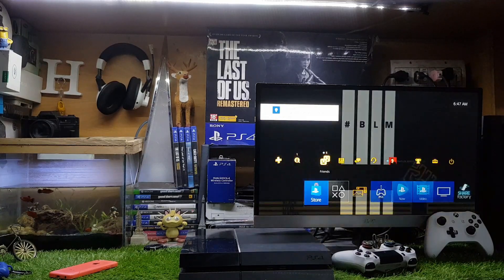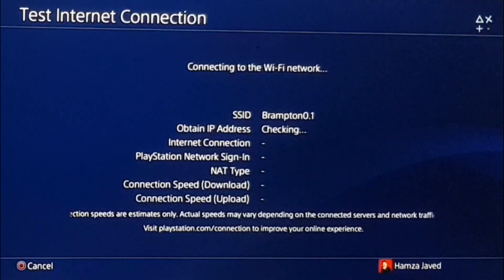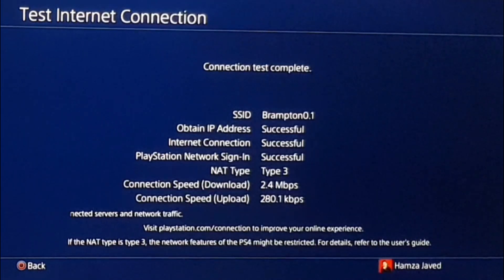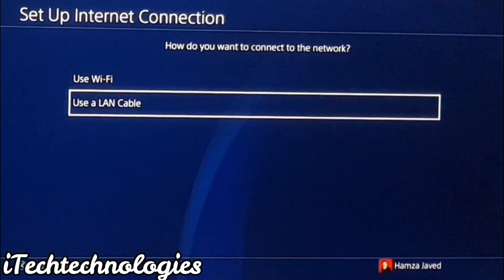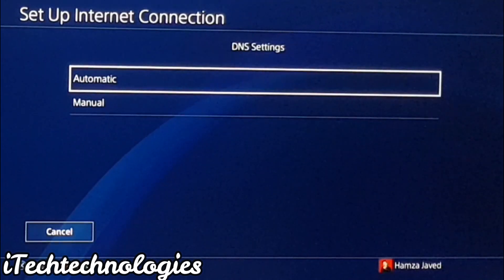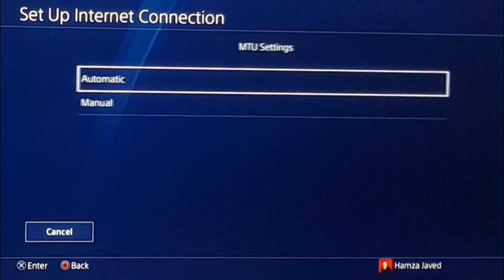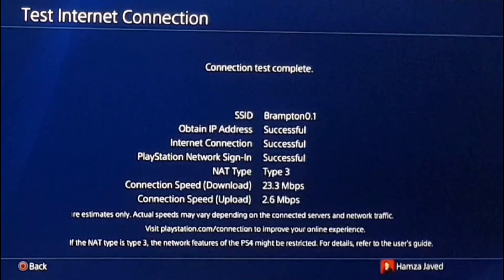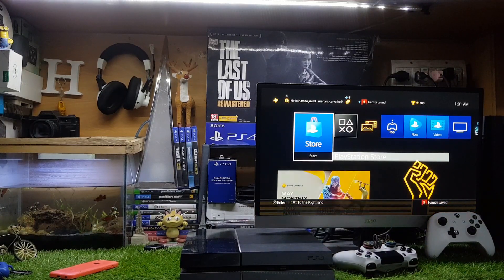HOW TO INCREASE PS4 DOWNLOAD SPEED NEW METHOD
In this video I'm showing you How to increase PS4/PS5 Download Speed By changing DNS Easy Method 2021

Best Camera For YouTube:

PLAYSTATION: Hamzaspeak
XBOX: Hamzaspeak

Video Credits📸